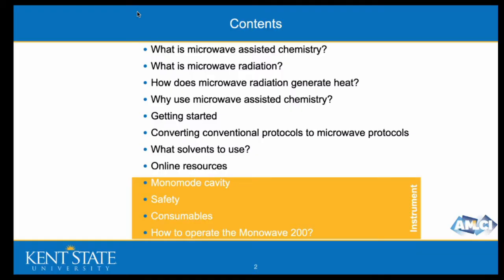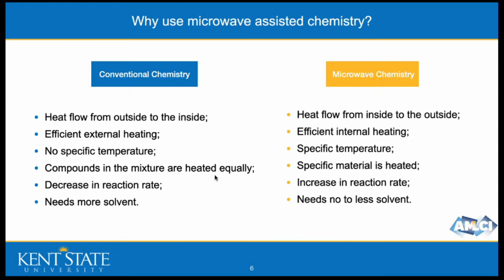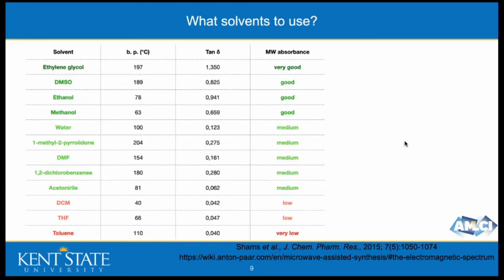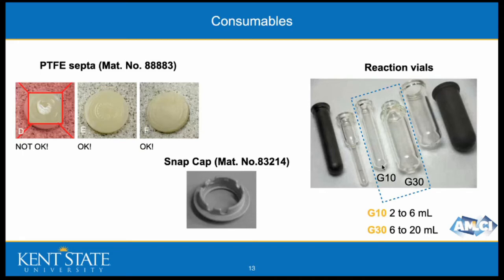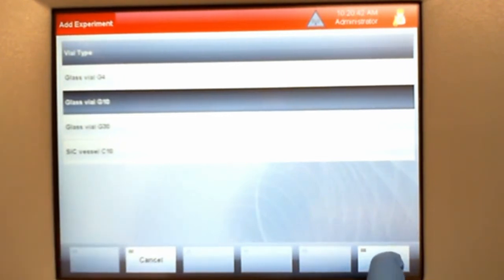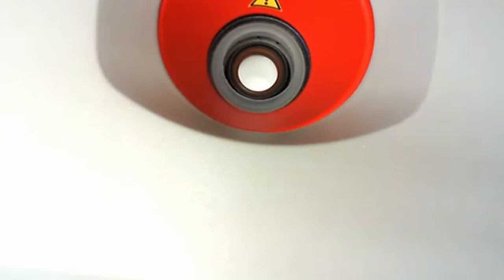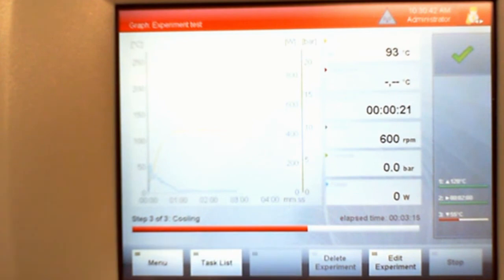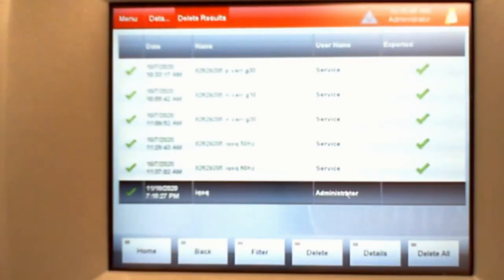Training on Monowave 200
Monowave 200 are high performance microwave reactors specially designed for small scale microwave synthesis applications in research and development laboratories. Microwave irradiation nowadays is not only successfully employed for organic synthesis - inorganic synthesis, material science, polymer chemistry, and other disciplines can also be performed successfully.

AMLCI Characterization Facility
Kent State University
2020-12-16